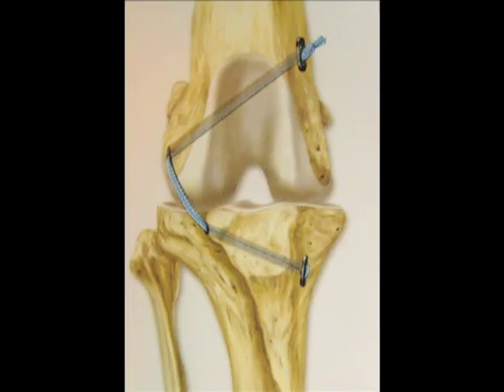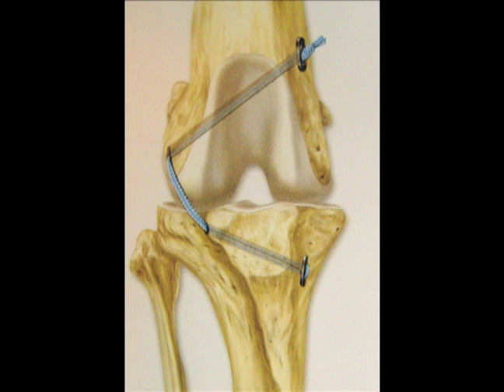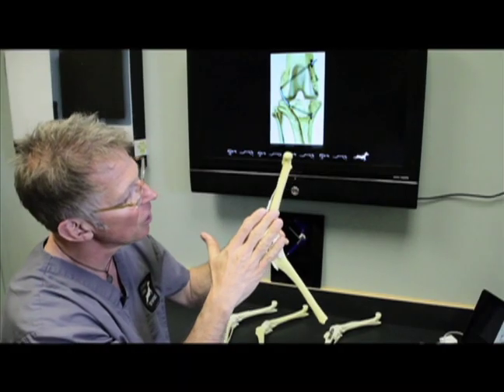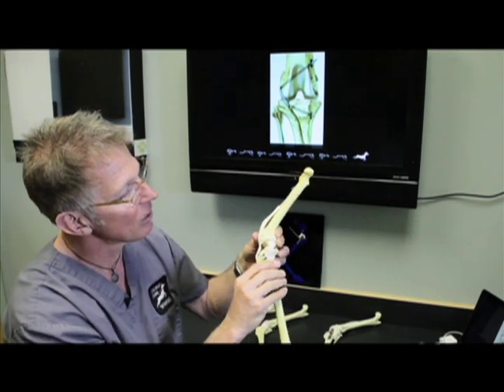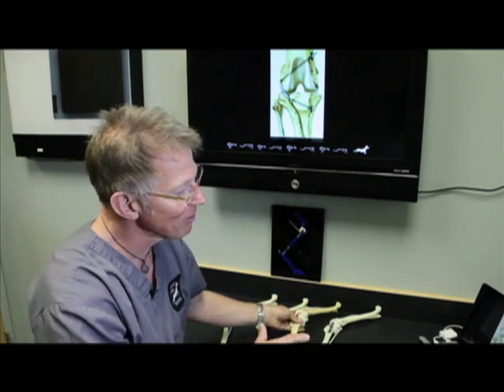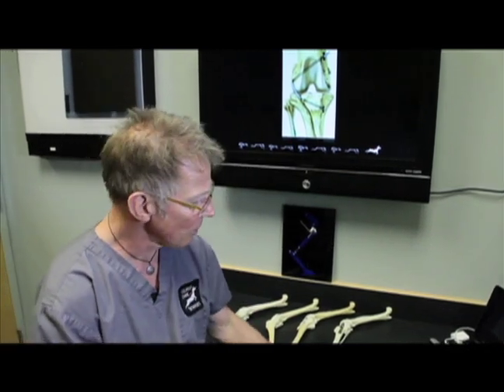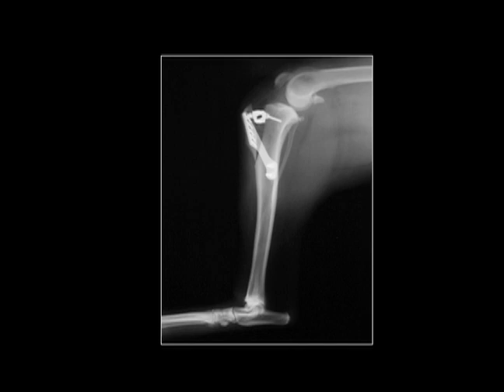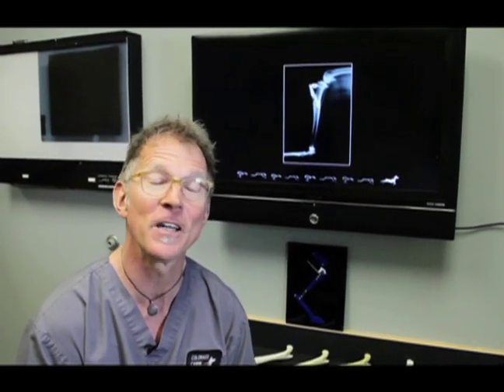Canine ACL Treatment discussed by Michael Bauer DVM, DACVS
to learn more about canine ACL tears.

Dr. Bauer is a board certified veterinary surgeon and a Diplomate of the American College of Veterinary Surgeons. He shares his thoughts on canine Anterior Cruciate Ligament (ACL) repair and TPLO. Dr. Bauer has performed thousands of canine ACL surgeries.

The two current techniques addressing the underlying biomechanical instability in a canine ACL tear are the tibial plateau leveling osteotomy (TPLO) and the tibial tuberosity advancement (TTA). The TPLO, which changes the angle of the tibial plateau, has been popular for about nearly two decades and has a high success rate (about 95% of dogs return to 95-100% of normal). The TTA is a technique that changes the relationship of the patellar tendon and tibial plateau angle via an osteotomy (bone cut).
Non-surgical treatments are usually unsuccessful in canine ACL tears due to the chronic biomechanical stress. Surgical options are broken down into replacement techniques and biomechanical repairs. Fishing line used to replace a torn ACL has been used for decades and in our opinion is an antiquated technique. More recently better material and placement techniques have been proposed. This newer replacement technique is called the Tightrope Technique.